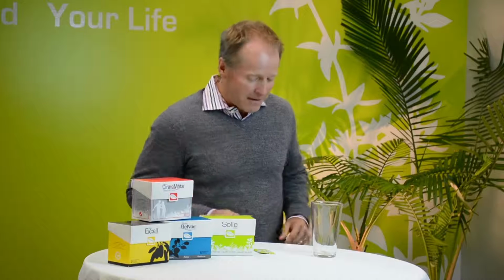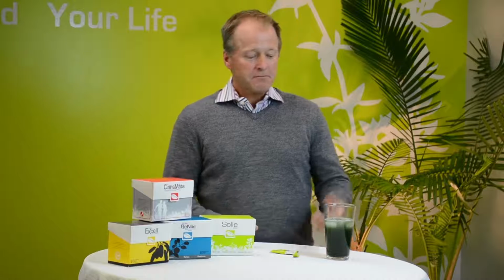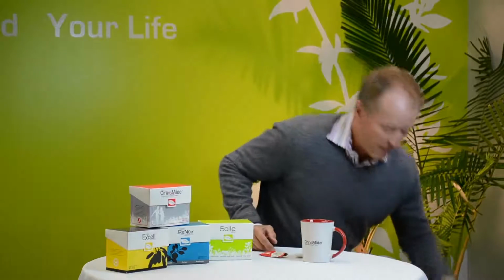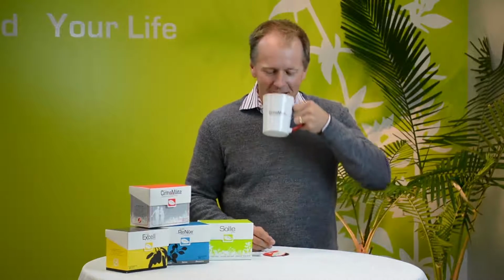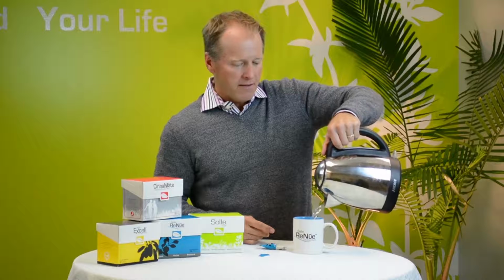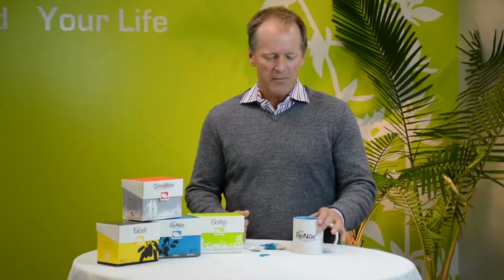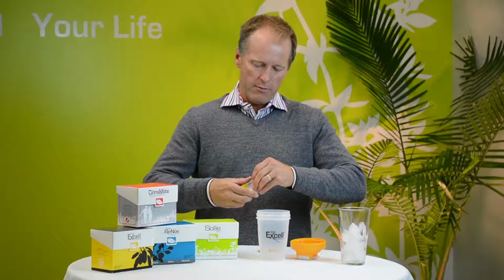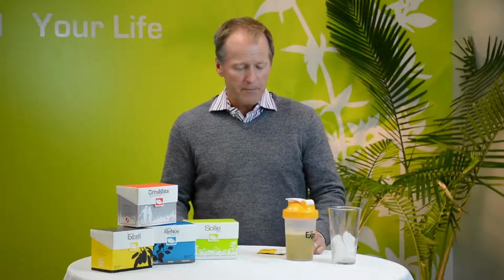4Beverages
HealthySolle presents 4 Signature drinks from Solle Naturals company.  SolleVite, CinnaMate, SolleExcell, SolleRenue